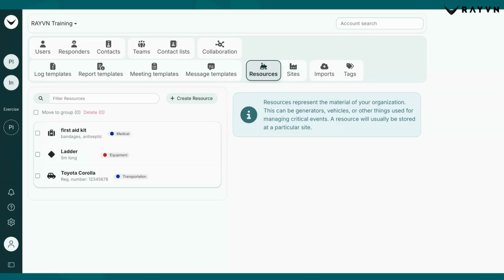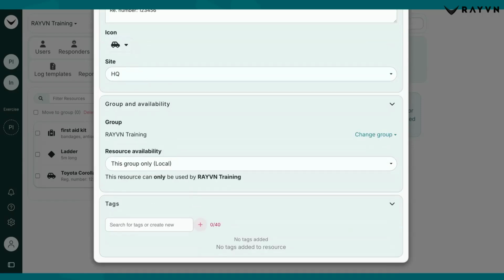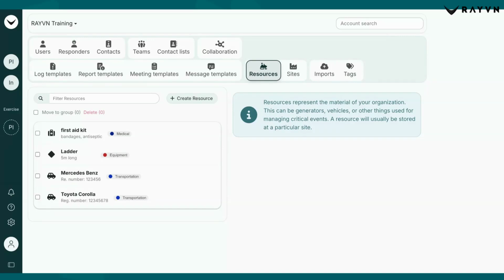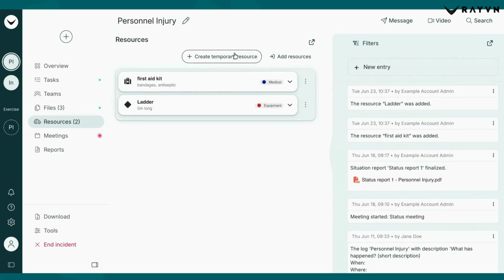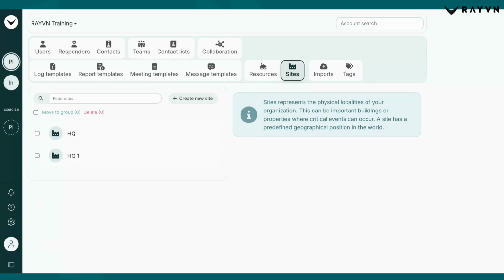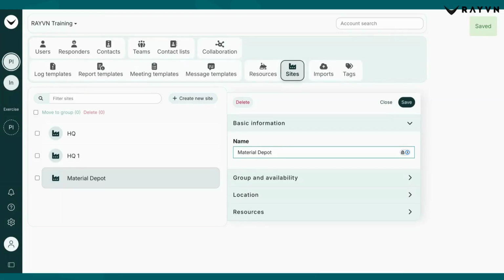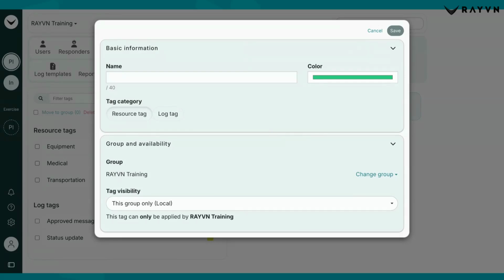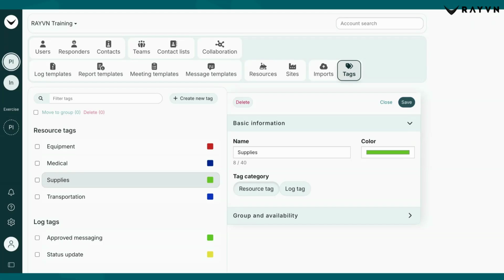Resources, Sites & Tags in RAYVN: Organize Your Account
Keep track of your materials, locations, and structure in RAYVN. This video shows how to create resources and tie them to a location so they appear on the map, how to add resources to a log (including temporary resources for a single log), how to predefine sites for quick selection when starting a log, and how to use tags to categorize log entries and resources with global, regional, or local availability.

00:00 Creating resources
02:11 Adding resources to a log
02:31 Temporary resources
03:25 Sites
04:35 Tags